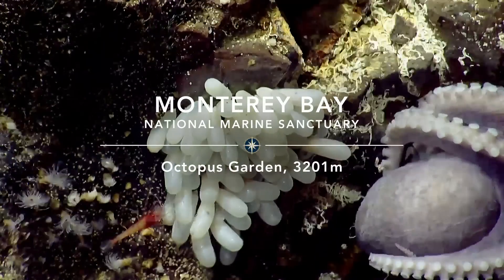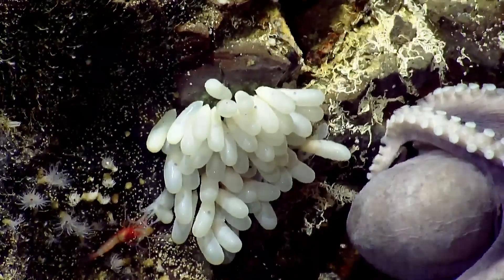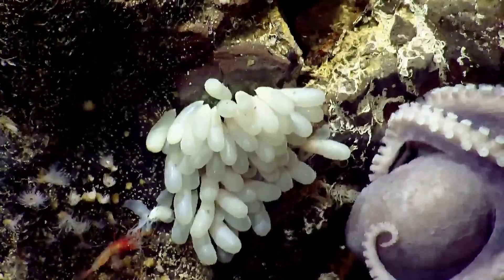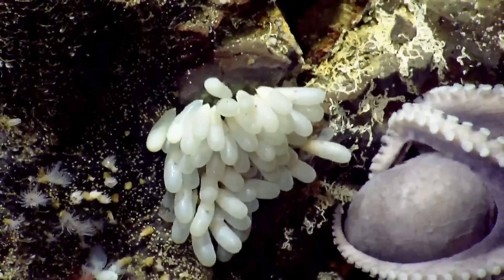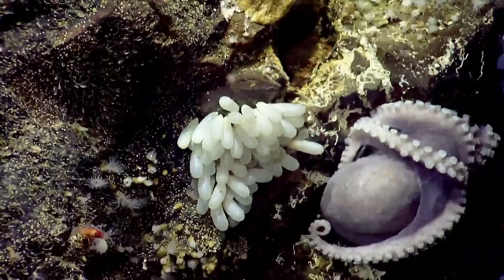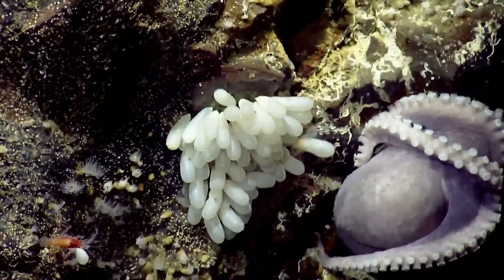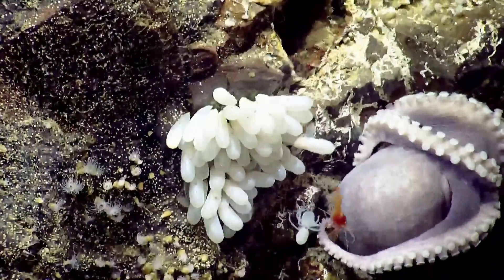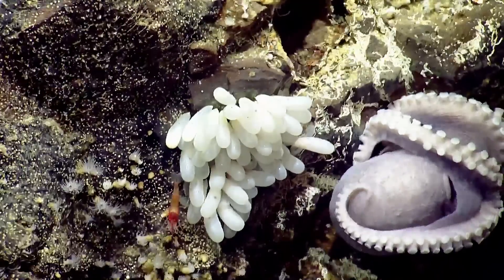Newborn Octopus and Stealthy Shrimp Battle in Monterey Bay National Marine Sanctuary | Nautilus Live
While diving at the "Octopus Garden" at Davidson Seamount in Monterey Bay National Marine Sanctuary, we witnessed a shrimp and newborn octopus engaged in intense claw-to-arm combat at 3,200 meters (10,500 feet).

In the lower left corner of the screen, a stealthy shrimp sneaks its way up to the stark-white clutch of octopus eggs and latches on to a newborn octopus “literally its first minute in the world.” For several minutes, the translucent cephalopod is seen duking it out with the shrimp, who is equally determined to make a meal out of the newborn.

Suddenly, the baby octopus breaks free from the shrimp and darts off into the big unknown, embracing the underwater world and other would-be predators. The shrimp begrudgingly makes its way back to the bottom of the clutch, just out of peripheral of the watchful mother’s eyes. Octopus mothers are one of the most dedicated in the animal kingdom. Each female octopus will lay just one clutch of eggs in her lifetime. While the hatchlings develop, she will forego food in order to clean and ventilate her eggs with oxygen while defending them against potential predators like the shrimp.

Visible as a mesmerizing shimmer, fluids seeping out of seafloor cracks reached a balmy 10.4 degrees Celsius (50.7 Fahrenheit) as our team measured temperature. Hydrothermal areas like this tend to have high temperatures and low oxygen levels that might seem to be a dangerous environment for newborn octopuses--but researchers think these conditions may speed up embryonic development. According to experts, it appears this clutch of eggs was healthy and soon-to-be ready for their first swim in the underwater world.

E/V Nautilus returned to this area after discovering more than a thousand deep-sea octopods in never-before-seen aggregations last year.